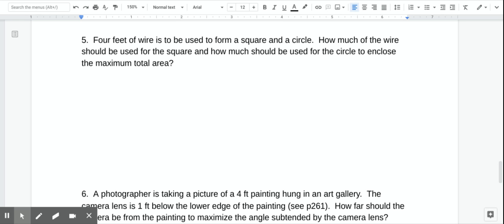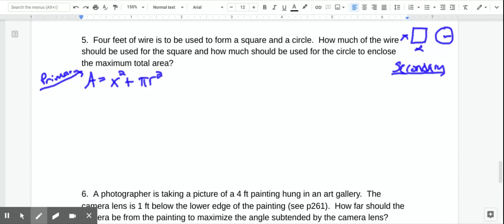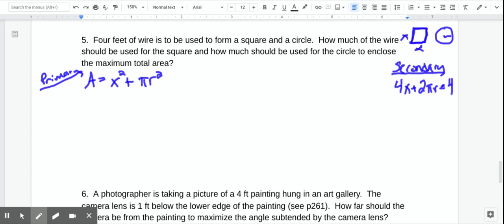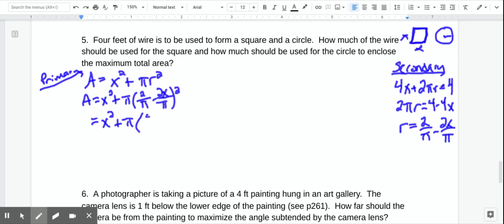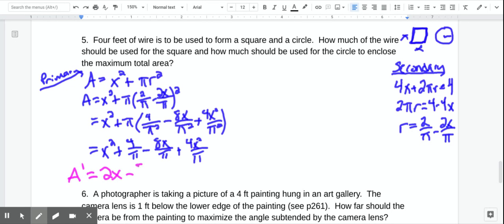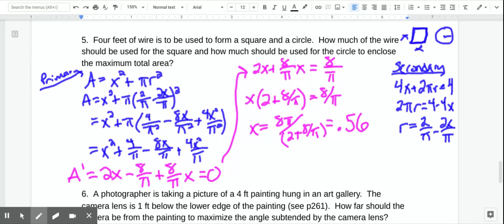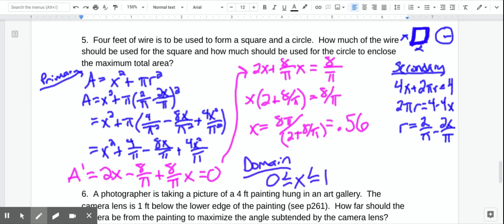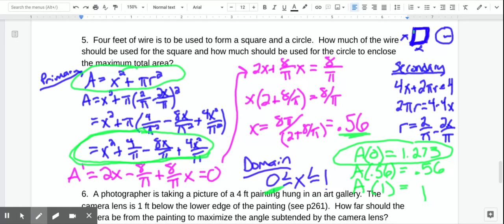Calc Lesson 4.7b Clip #1